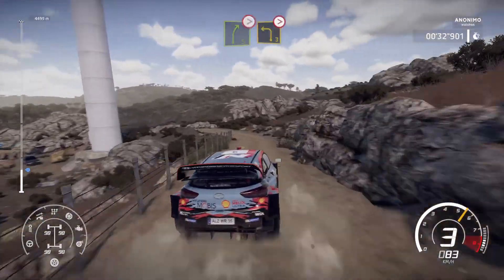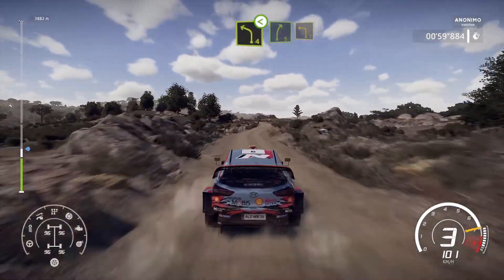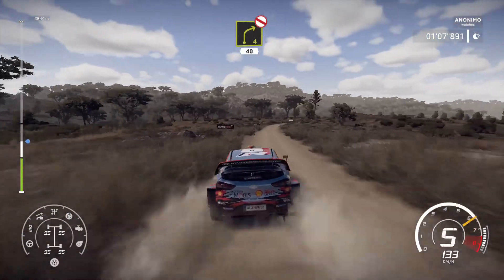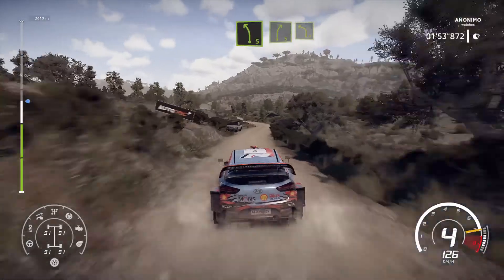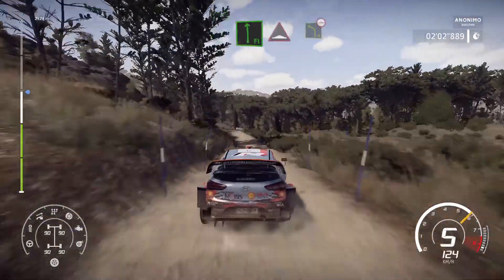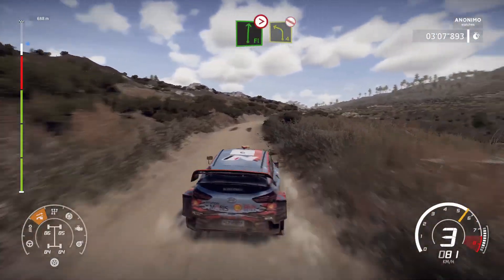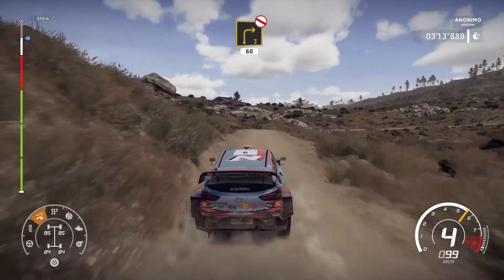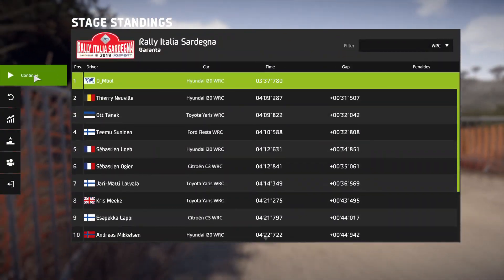Hyundai i20 WRC - Italia | WRC 8 | PS4 Dualshock 4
WRC 8 FIA World Rally Championship gameplay (PS4/PC/XBOX)
- Hyundai i20 Hyundai Shell Mobis WRT
- Dani Sordo
- Carlos Del Barrio
- Rally Italia Sardegna
- Baranta

Other videos of Hyundai i20 WRC 8

-Welcome to O Mbol Channel-
This Channel is about cars, race, rally comparison, review and plays content.